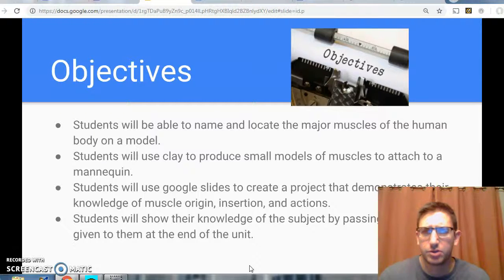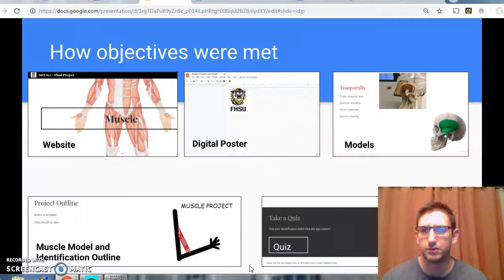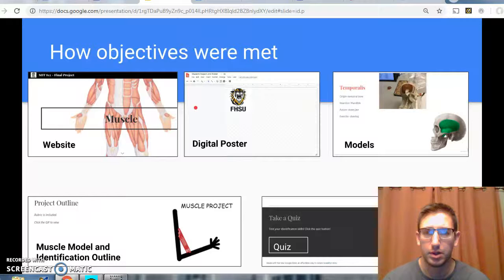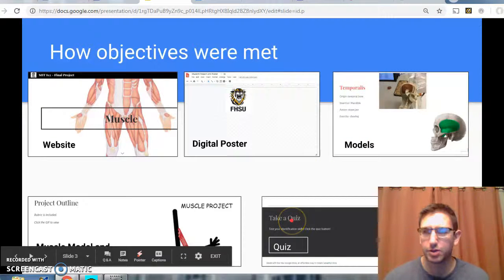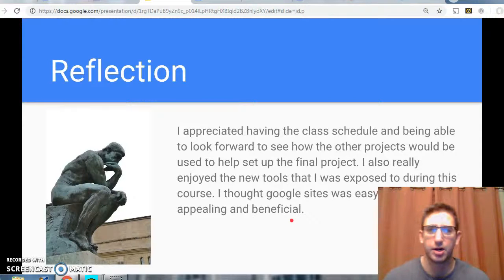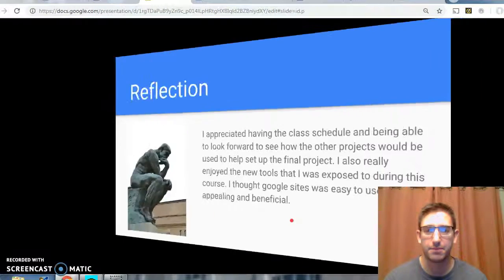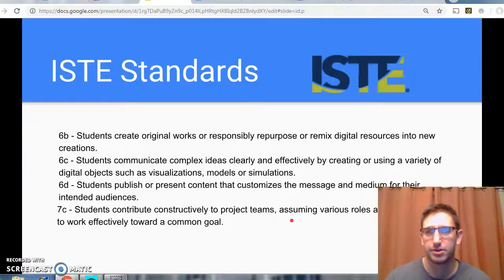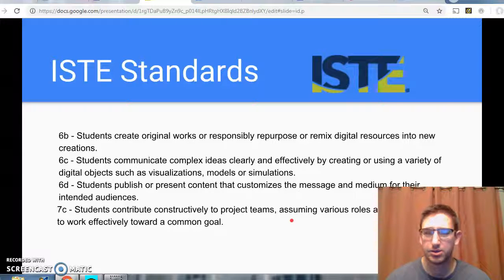MIT 812 Final Project Reflection